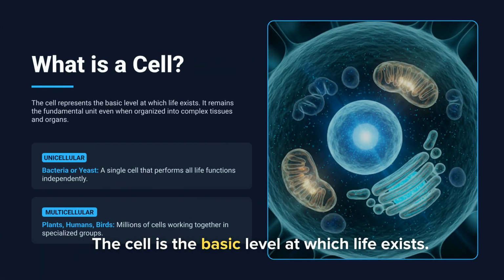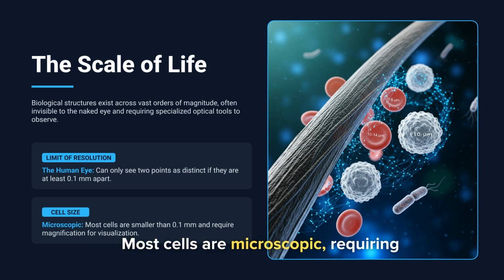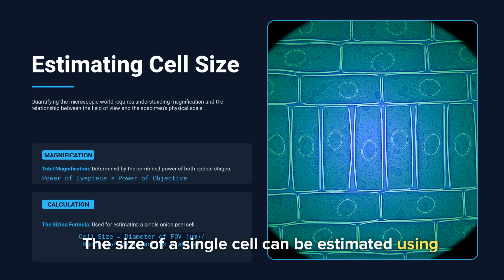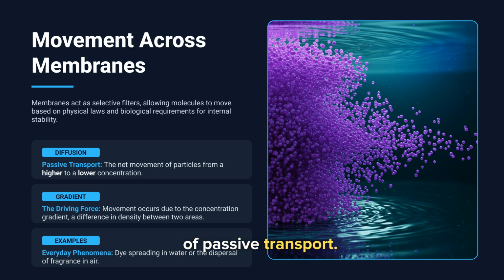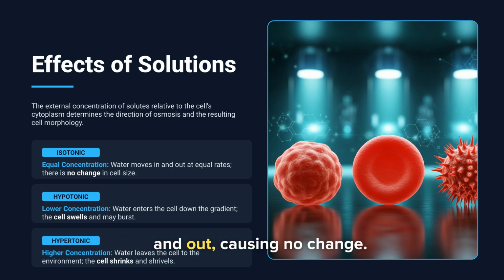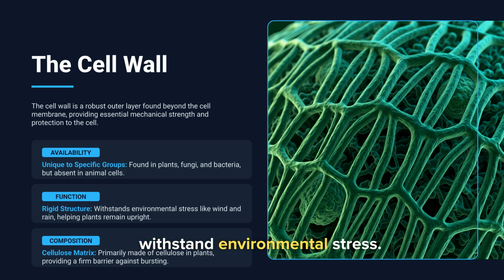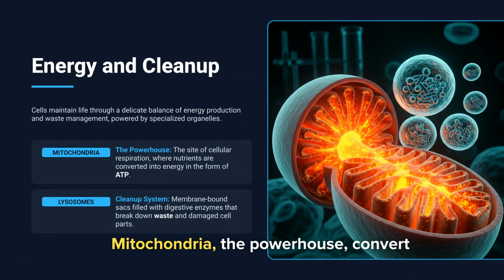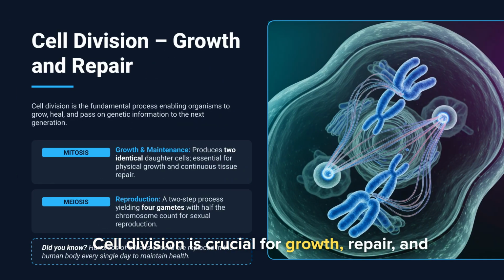Cell The Building Block of Life